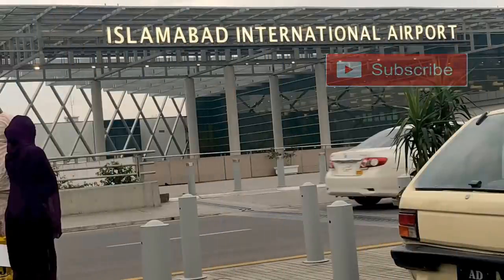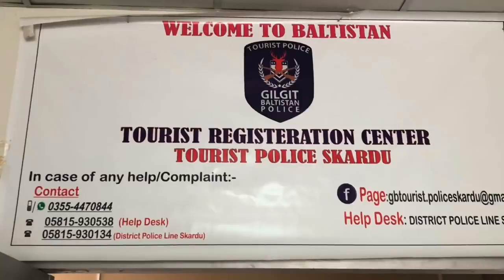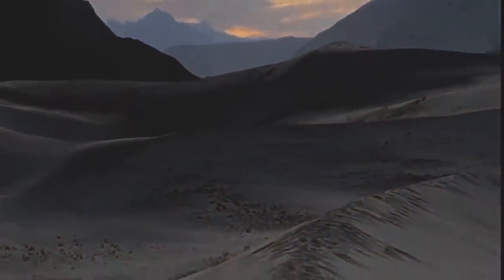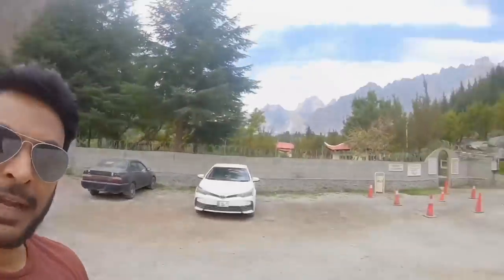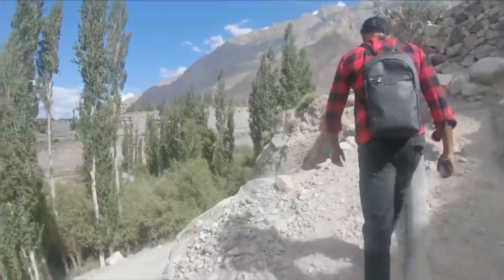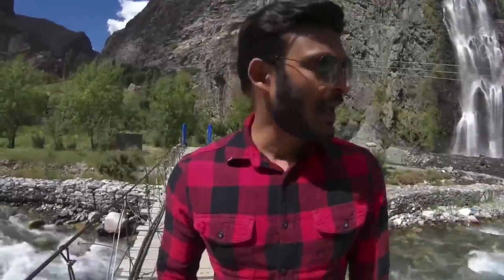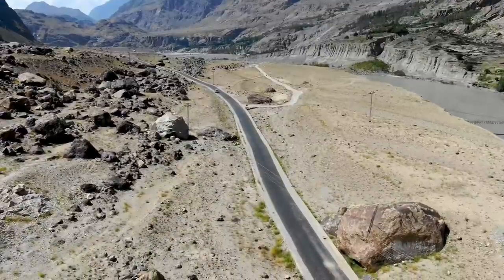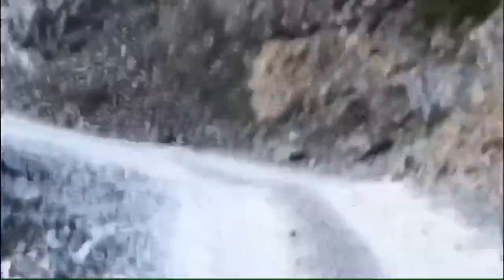First Indian Vlogger in Gilgit Baltistan Part 1 | Ravi Prabhu | An Indian adventure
Embarking on an extraordinary expedition, Ravi Prabhu, the first Indian vlogger, ventures into the mesmerizing landscapes of Gilgit Baltistan in Part 1 of his series. Join him as he unravels the beauty, culture, and untold stories of this enchanting region.

 As Ravi Prabhu concludes the first part of his Gilgit Baltistan adventure, his lens not only captures the breathtaking scenery but also narrates the unexplored tales of the region. With each frame, he stitches together a narrative that goes beyond the picturesque landscapes, revealing the heart and soul of Gilgit Baltistan. The journey, much like the mountainous terrain, unfolds in peaks and valleys, offering viewers an immersive experience. Stay tuned for the upcoming chapters as Ravi Prabhu continues to peel back the layers of Gilgit Baltistan, bringing to light the rich tapestry of culture, history, and the spirit of adventure that defines this jewel in the crown of South Asia.

All content produced by me, [Ravi Prabhu], on this platform, including written text, script, content and videos is protected under copyright laws. As the author and creator of this content, I reserve all rights to its use, distribution, and reproduction.

By accessing and using this content, you agree to comply with all applicable copyright laws and regulations. Thank you for respecting my intellectual property rights.

Please connect on instagram for more travel videos and information from around the world:

Indian Vlogger, Gilgit Baltistan, Ravi Prabhu, Adventure Series, South Asian Exploration, First Indian In GB.